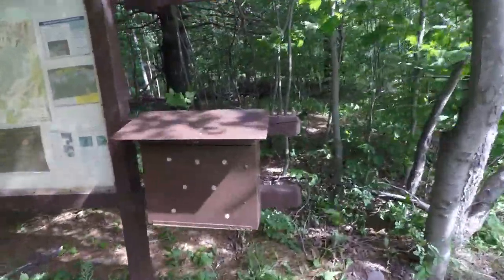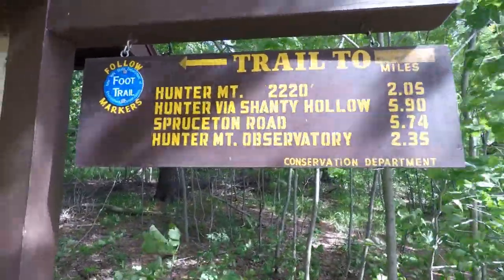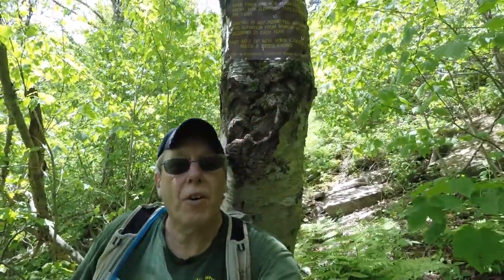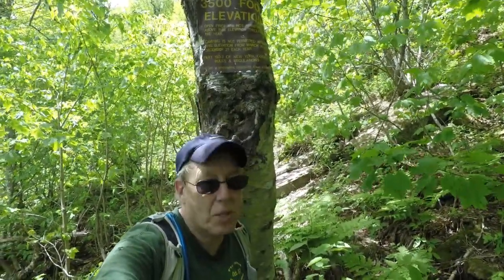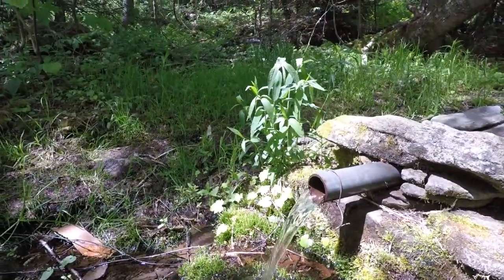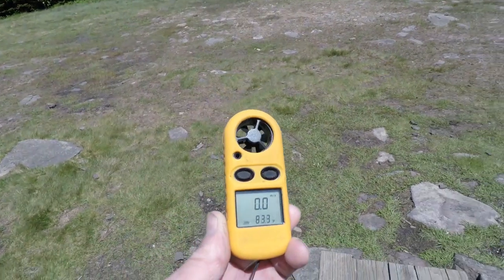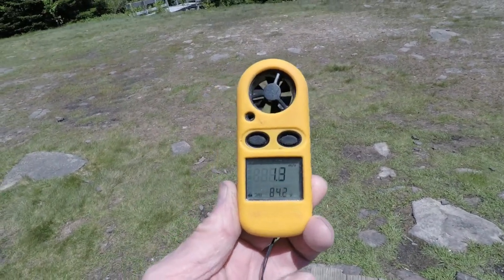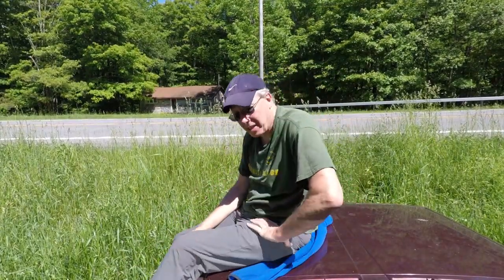Hunter Mountain Becker Hollow Trail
Hiking up Hunter Mountain on the Becker Hollow Trail